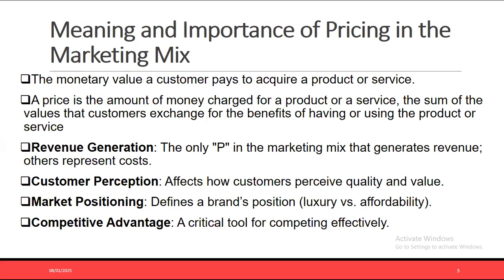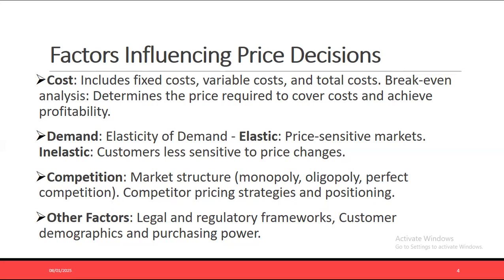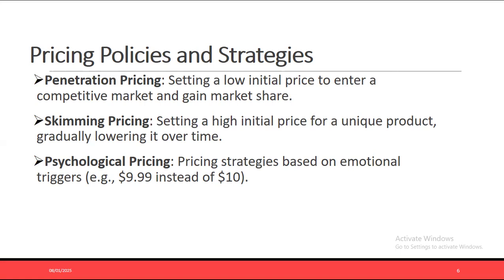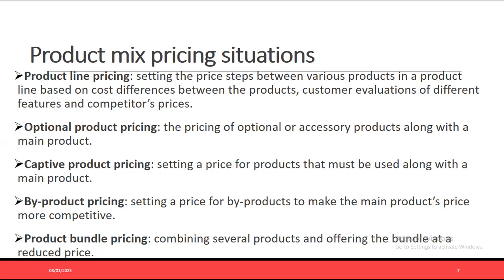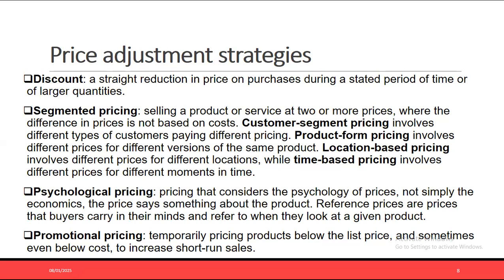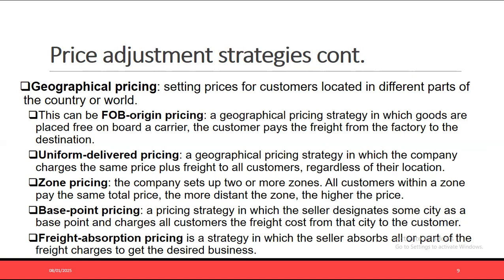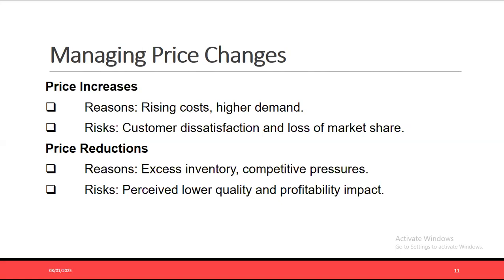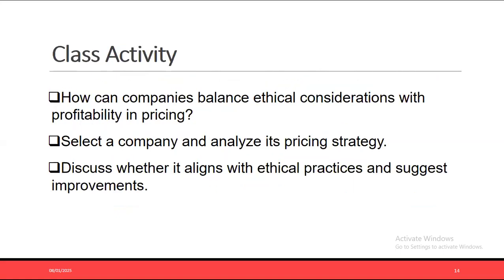10. Pricing Strategies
Examine pricing methods, factors affecting pricing, and pricing policies while emphasizing their role in strategy and ethical considerations